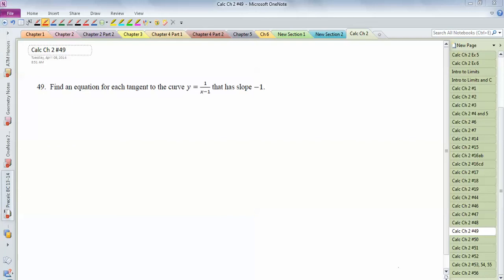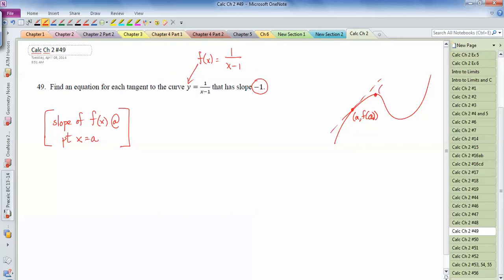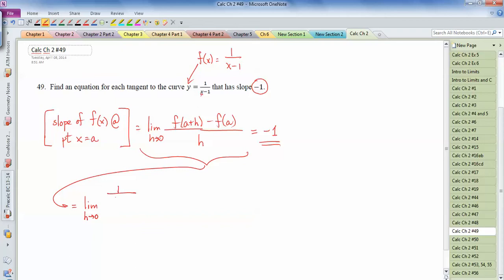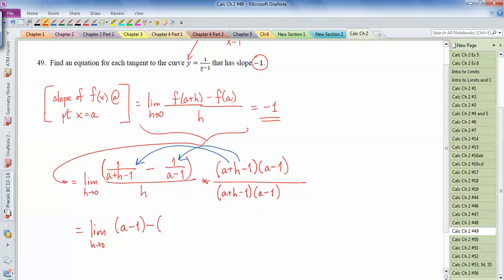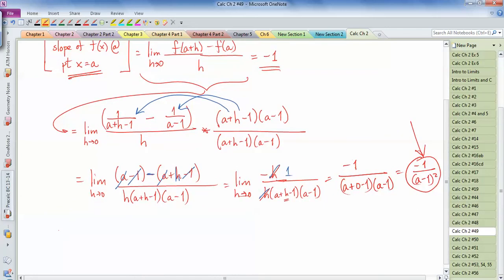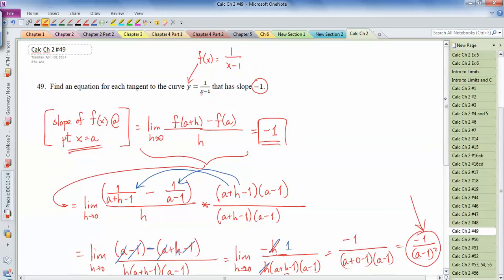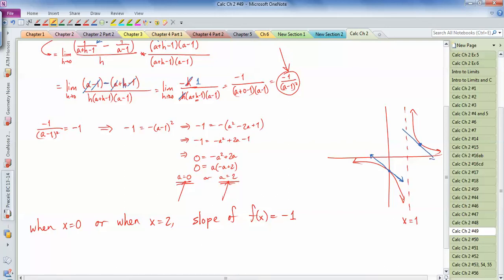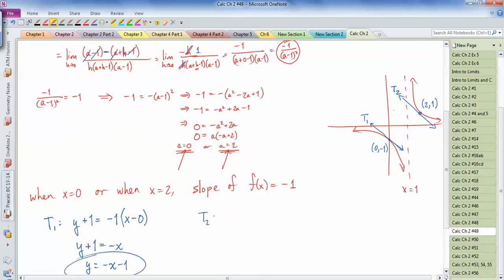Calc Ch 2 #49